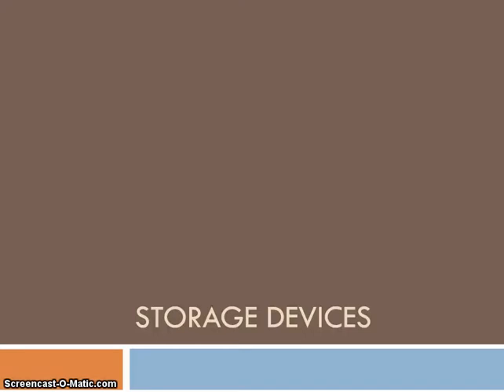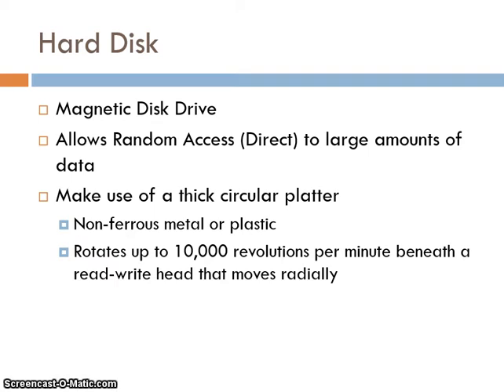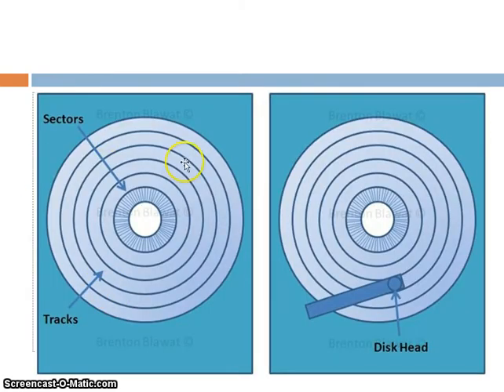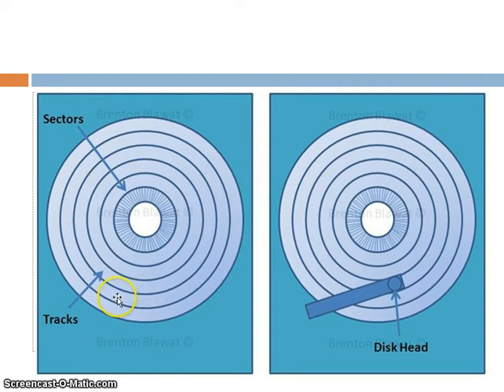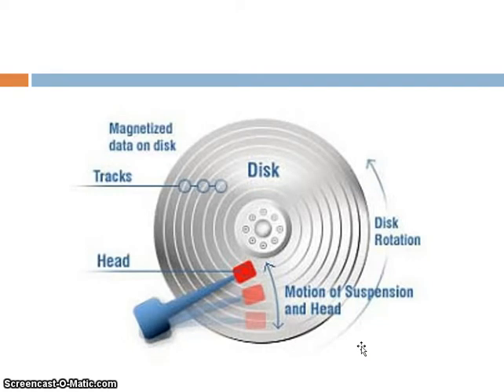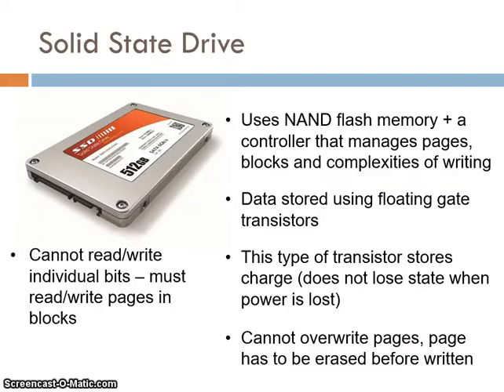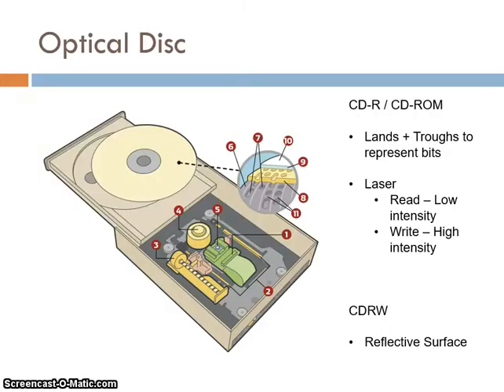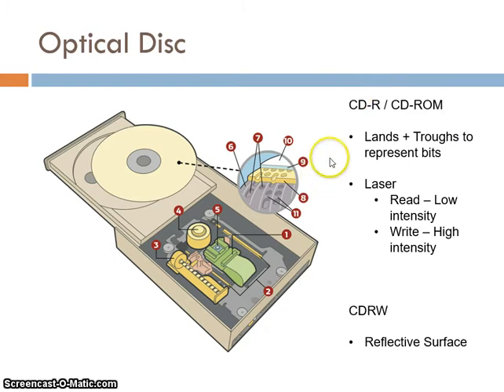How do Secondary Storage devices work? e.g. How does a hard disk drive work?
A video describing the principle operation of a hard disk drive, solid state drive, optical storage drive. This is useful for AQA Computer Science / Computing. How does a hard disk drive work? How does solid state storage work? How does optical storage work?